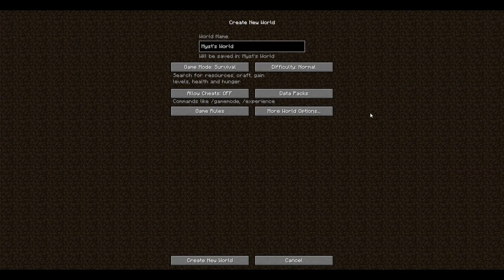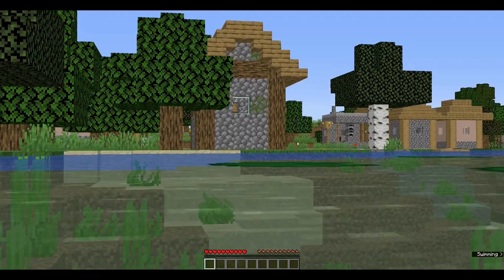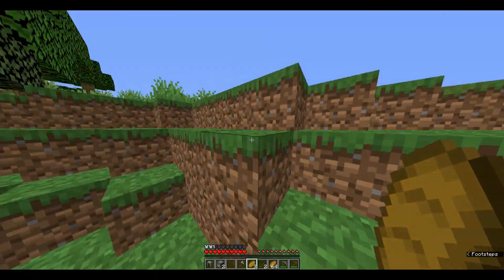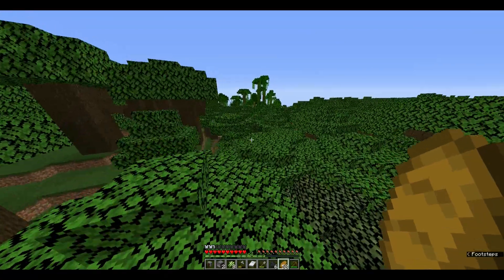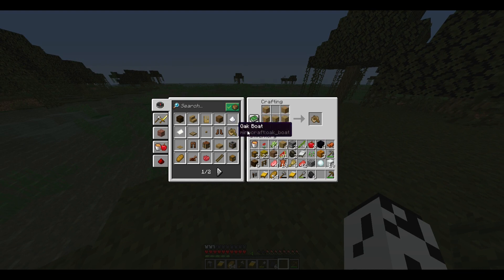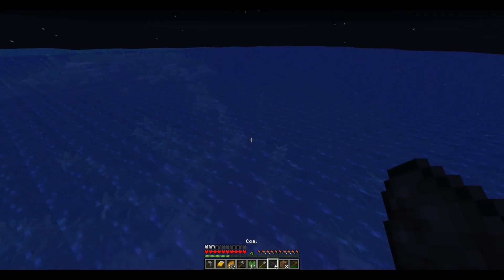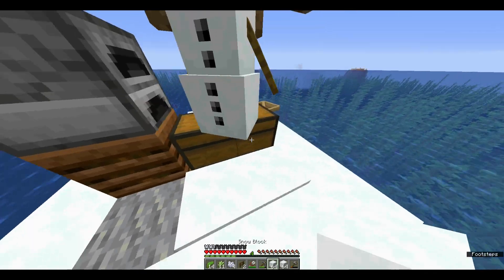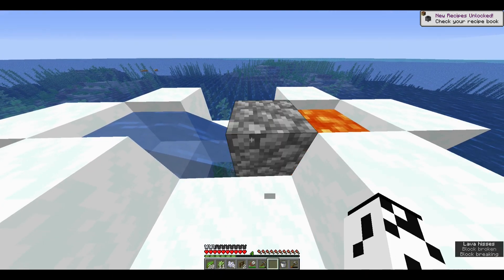Myst's World Episode 1 : Establishing the Base , Minecraft Survival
Hello and welcome to the survival world, I decided to make a world to try out the new features of Minecraft and have a new experience all together :)